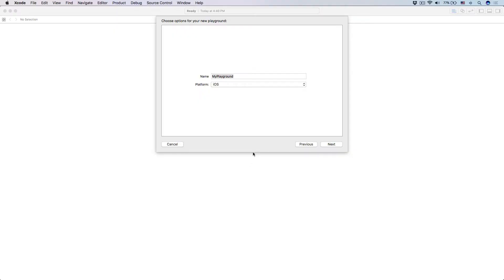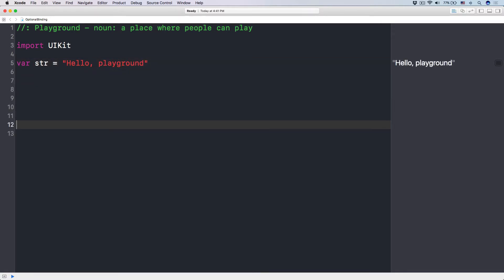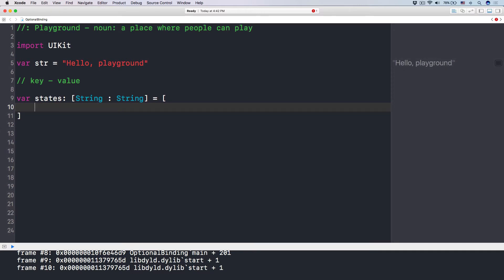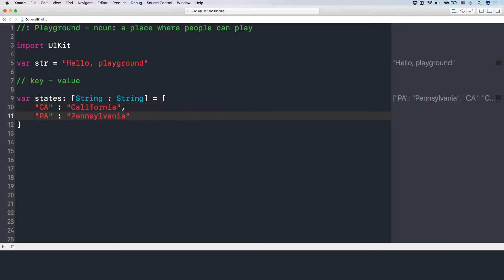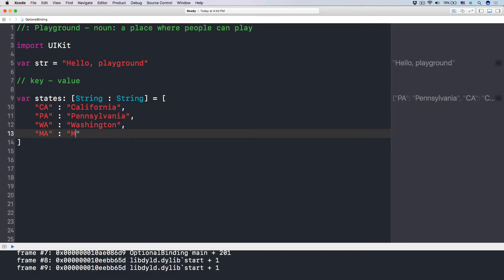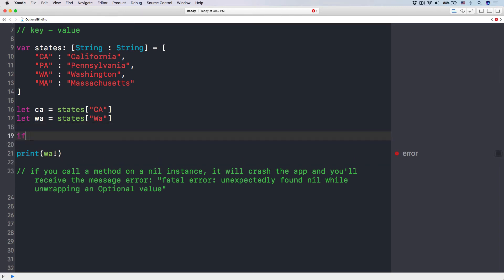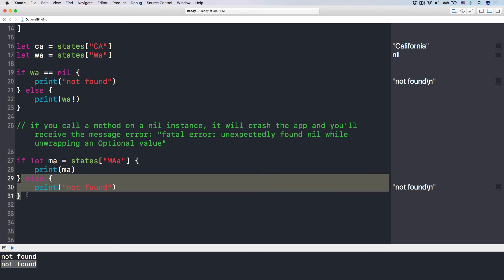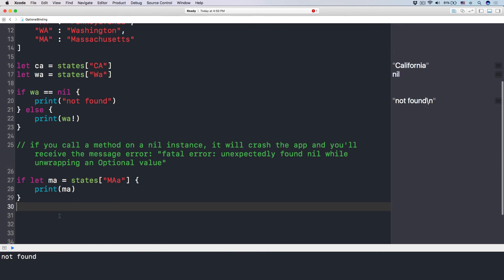SWIFT PROGRAMMING TUTORIAL: OPTIONAL BINDING FOR SAFE UNWRAPPING PT 3/4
As a programmer, it is our main job to deal with data: store, process, manipulate, share data.

This is what you do when building a social network apps to allow users share photos and videos. It's the games you create with beautiful animation, graphics and stories.

Data comes in many forms. And as a developer, we all have to deal with a situation when data is not available.

It means that we have something to store but that thing is nothingness.

That's why in Swift, we have a different "layer" of data type - Optional type.

It means that the type can store nothingness - empty data.

In this course, you'll learn:
+ What is Optional and why we use Optional in Swift
+ How to create, and use Optional with unwrapping
+ Optional binding to safely unwrap optionals
+ Optional chaining

FREE TRAININGS IN IOS DEVELOPMENT

SOURCE CODE IN THIS COURSE

import UIKit

// 2.1 Introduce Optional

class GameViewController {
var questionLabel: UILabel?
var question: String

init(question: String, questionLabel: UILabel?) {
self.question = question
self.questionLabel = questionLabel

func viewDidLoad() {
// questionLabel!.text = question  // this can crash

if questionLabel != nil {
questionLabel!.text = question
} else {
questionLabel = UILabel(frame: CGRect(x: 0, y: 0, width: 200, height: 40))
questionLabel!.text = question

let gameVC = GameViewController(question: "What is 5+5?", questionLabel: nil)   // this means there's no label created
gameVC.viewDidLoad()

// 2.2 Optional Binding (if-let)

// introduction to Dictionary in Swift

var states: [String : String] = [
"CA" : "California",
"LA" : "Los Angeles",
"PA" : "Pennsylvania",
"WA" : "Washington",
"MA" : "Massachusetts"

let ca = states["CA"]
let la = states["LA"]
let pa = states["PA"]

// but nil:
let ny = states["NY"]
let tx = states["tx"]

let key = "CA"
let state = states[key]
print("\(key) is \(state)")

if let caState = states[key] {
print("\(key) is \(caState)")
} else {
print("Ooops. There's no state matching this key")

// another example:

var weatherForecast : [String : [String : Int]] = [
"today" : [
"temperature" : 92,
"humidity" : 98,
"rain" : 82
"tomorrow" : [
"temperature" : 72,
"humidity" : 12,
"rain" : 99

if let todayWeather = weatherForecast["today"] {
if let temperature = todayWeather["temperature"] {
print("today's temperature is \(temperature)")

// 2.3 Code Challenge

if let tomorrow = weatherForecast["tomorrow"] {
if let rain = tomorrow["rain"] {
print(rain)

var programs = [
"Total iOS Blueprint" : ["Swift", "Build Foursquare"],
"Socialize Your Apps" : ["Build Facebook", "Build Messenger"]

if let tibCourses = programs["Total iOS Blueprint"] {
print(tibCourses[0])

// 2.4 Downside of if-let, introduce guard let syntax

var weatherForecast1 = [
"today" : [
"temperature" : 92,
"humidity" : 98
"tomorrow" : [
"temperature" : 72,
"rain" : 99

typealias WeatherDictionary = [String : [String : Int]]

struct CurrentWeather {
var temperature: Int
var humidity: Int?
var rain: Int?

// 1. Downside of if-let
func processWeather(for date: String, from weatherDictionary: WeatherDictionary) - CurrentWeather? {
if let today = weatherDictionary[date] {
if let temp = today["temperature"], let humidity = today["humidity"], let rain = today["rain"] {

return CurrentWeather(temperature: temp, humidity: humidity, rain: rain)
} else {
return nil
} else {
return nil

func processWeather2(for date: String, from weatherDictionary: WeatherDictionary) - CurrentWeather? {
guard let today = weatherDictionary[date], let temp = today["temperature"] else {
return nil

return CurrentWeather(temperature: temp, humidity: today["humidity"], rain: today["rain"])

// 2.5 Code Challenge

var fourSquareDatabase = [
"nearBy" : [
"1m" : ["Starbucks", "Apple Bees"],
"5m" : ["Red Lobster", "Sunny Cafe"]